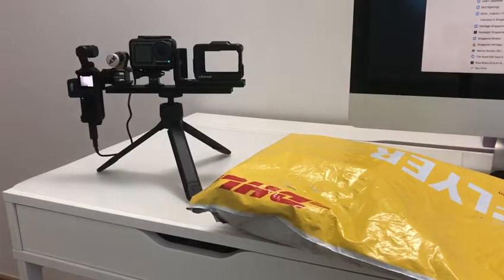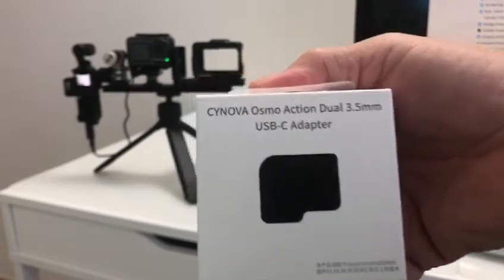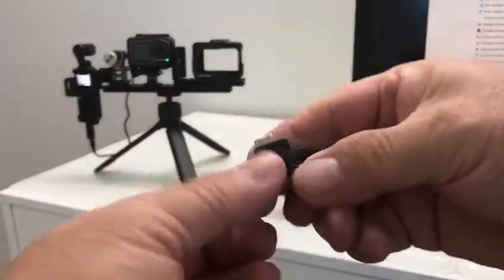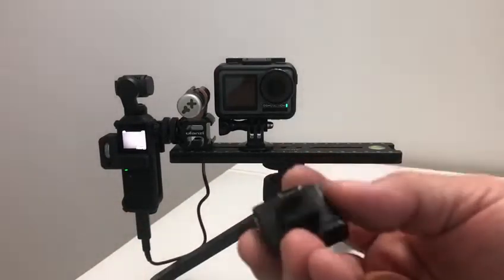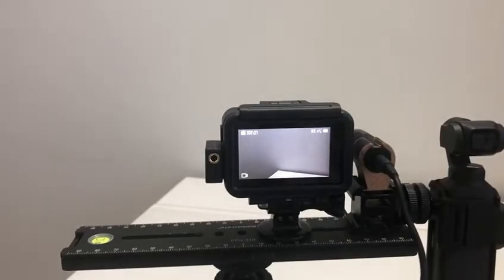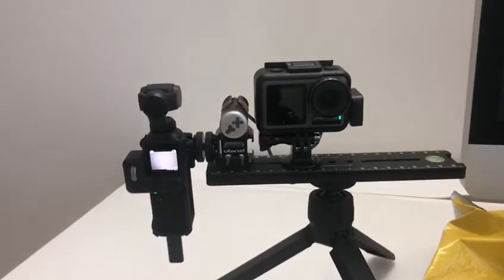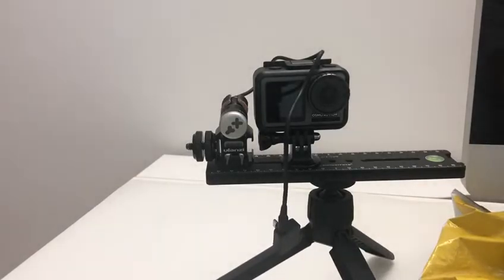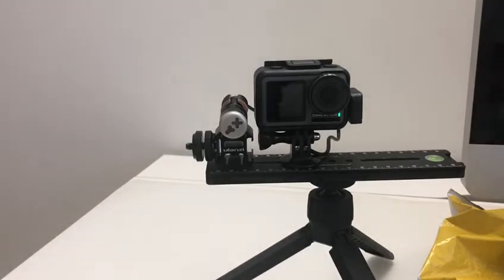Osmo Action Mic Adapter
Received the Cynova Osmo Action microphone adapter today.
This is my unboxing and 1st test with the adapter, and also to see if it will work with the Osmo Pocket.
It will not for an Ulanzi cage so I had to use the original DJI cage.
The setup rig was just for this demo,